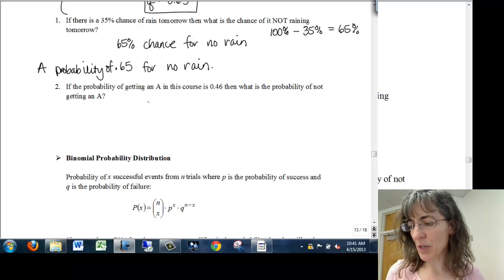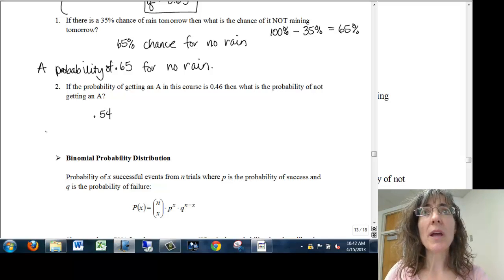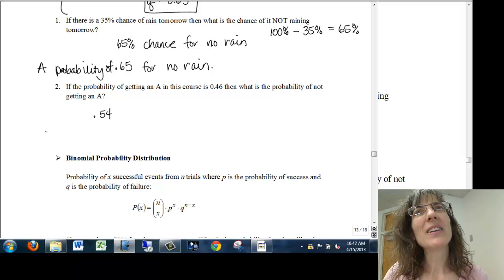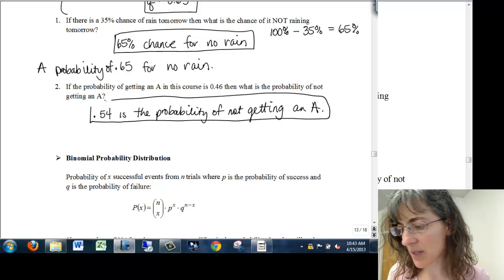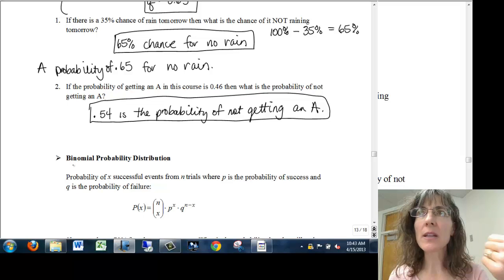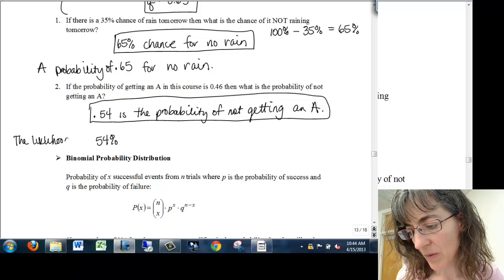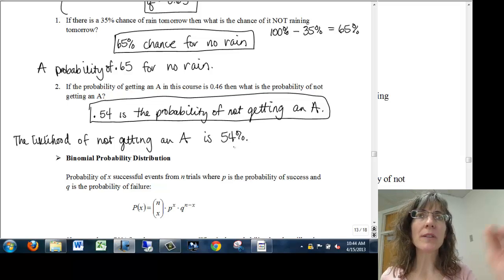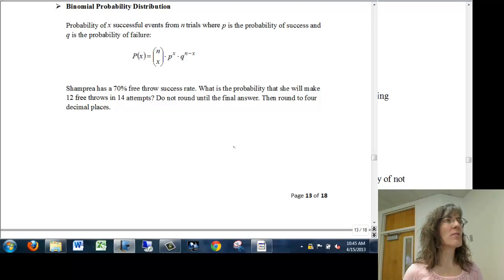Complement num 2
Find the complement of a real-world scenario.